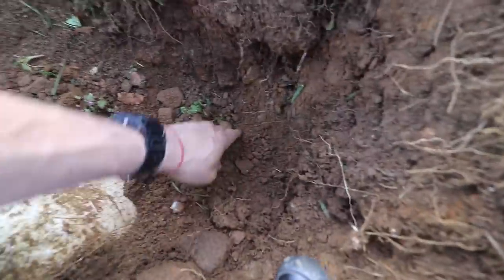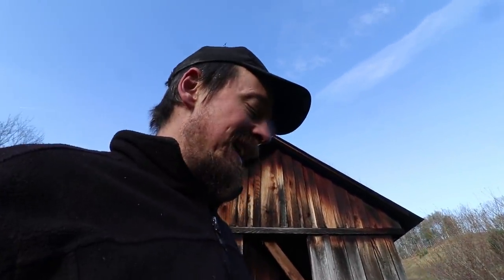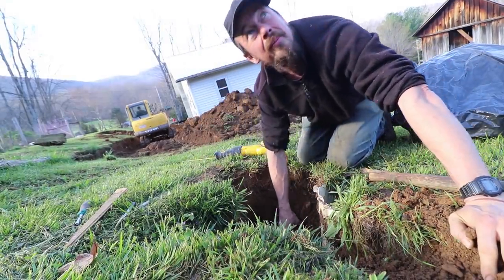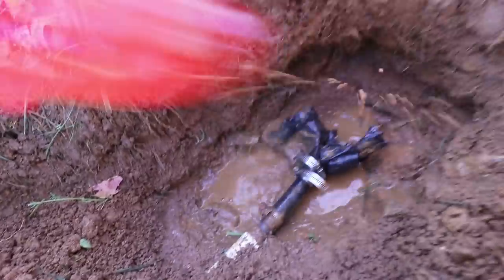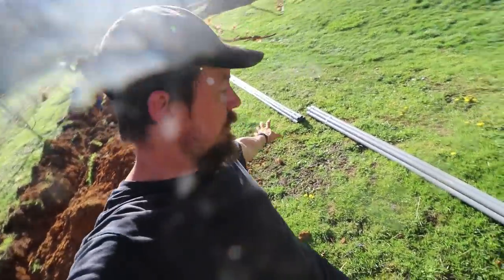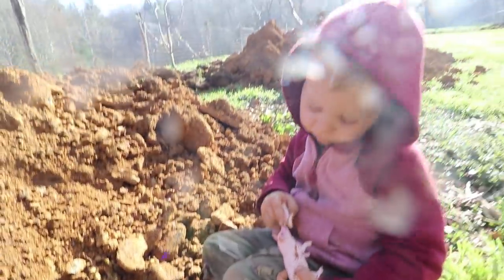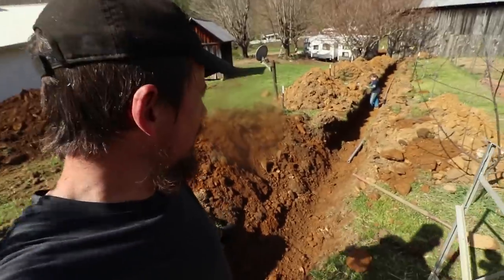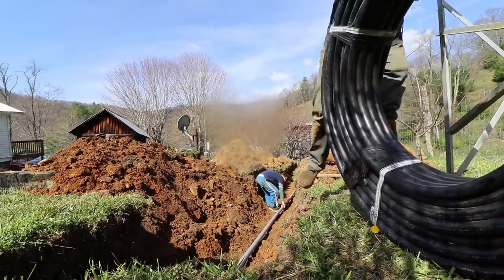JUST IN TIME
I'm slamming through burying a water line and power conduit and have to finish before our first prenatal appointment for the twins...

Send a gift straight to our house with our amazon wishlist

KILLER BOOKS:

Nourishing Traditions Cookbook:

Elliot Coleman:
Four Season Harvest